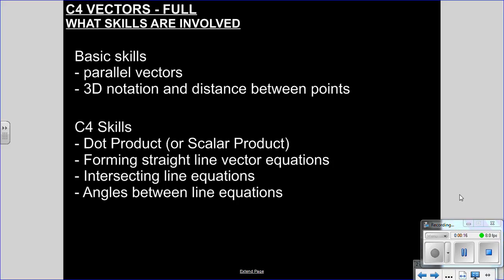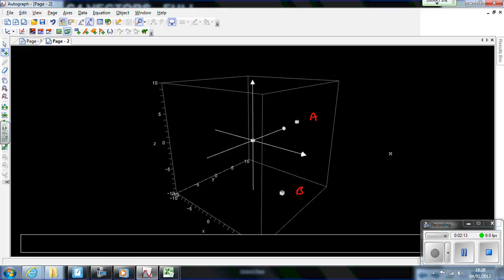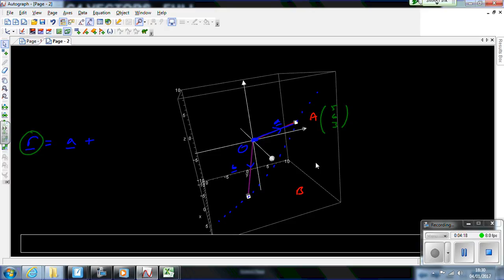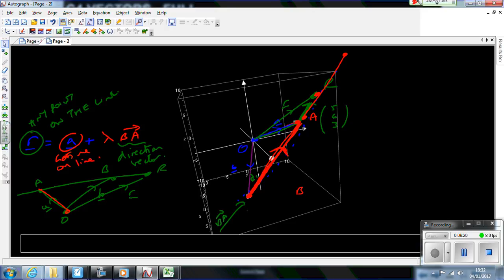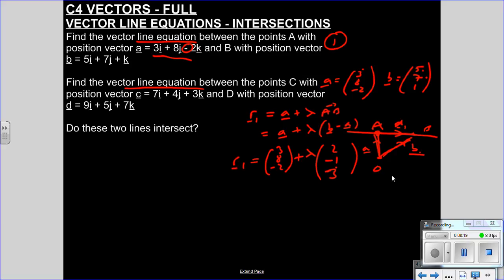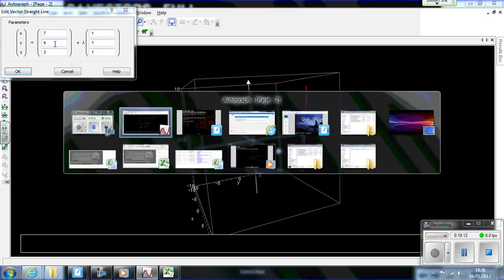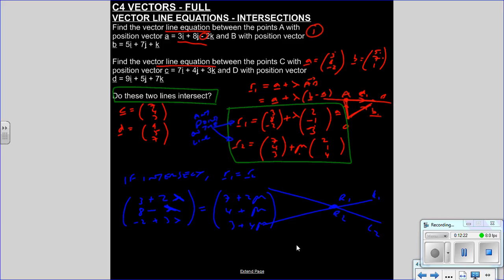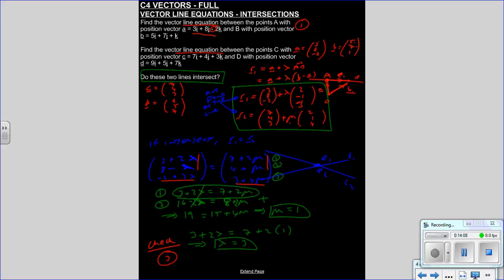C4 VECTORS LINES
More on Vector Line Equations & Testing for intersections